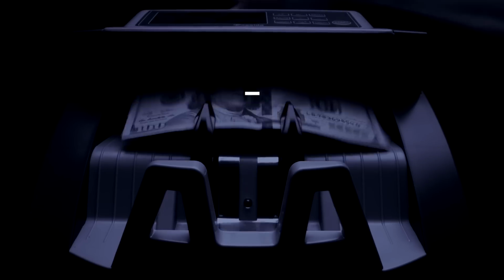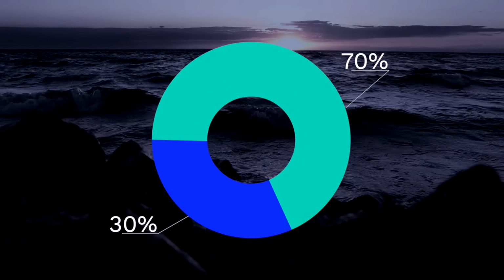How To Rebalance Your Portfolio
It's important to periodically rebalance your portfolio to ensure that you're taking on the right amount of risk. In this video, we'll show you different strategies to rebalance your portfolio.

Timecodes:

0:00 - Intro
0:43 - Portfolio Rebalance 101
2:58 - Method #1 - Sell & Redirect
4:16 - Method #2 - Buy More
5:54 - Method #3 - Withdraw First
6:50 - Method #4 - Don’t Rebalance
9:03 - Few Considerations